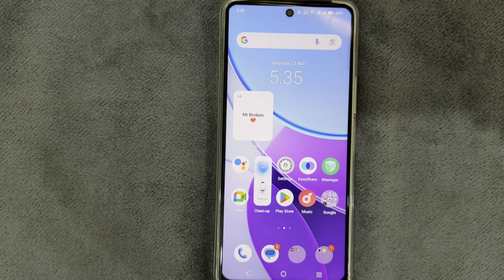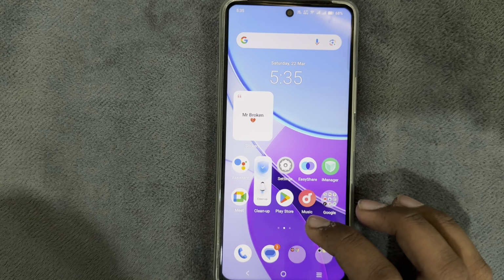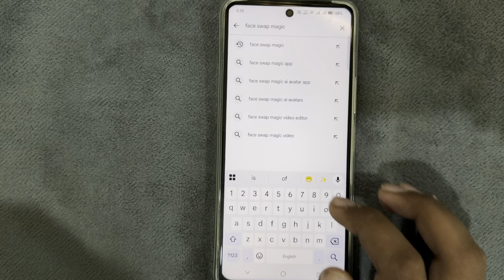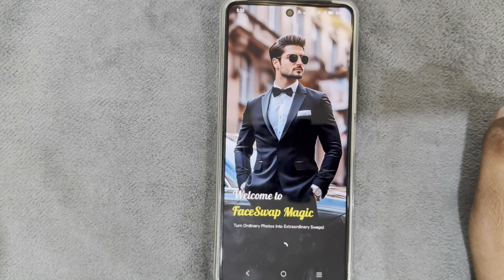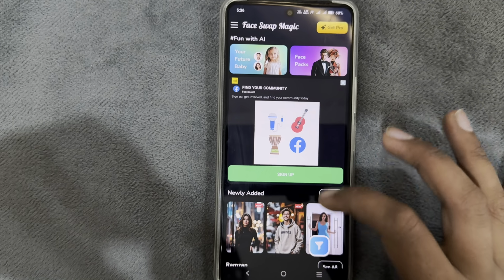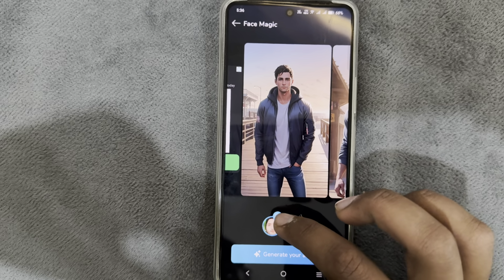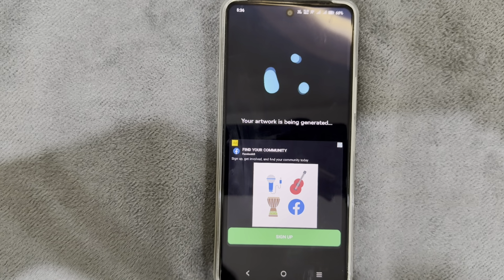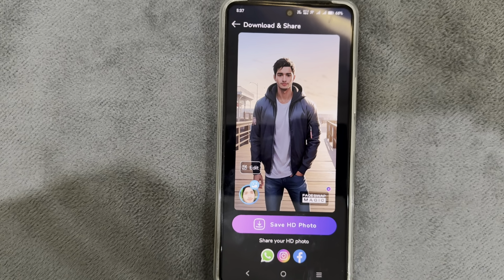How to Generate AI Characters for Gaming/Stories (Mobile Tools)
In this video, I’ll show you how to use AI-powered mobile tools to generate custom characters. Learn how to:

    Design characters with unique looks, outfits, and styles 🎨

    Customize details like facial features, hair, and accessories ✨

    Save and use your characters in games, stories, or social media 📤

Perfect for gamers, writers, or anyone who loves creative design. Watch now and bring your characters to life with AI! 🚀